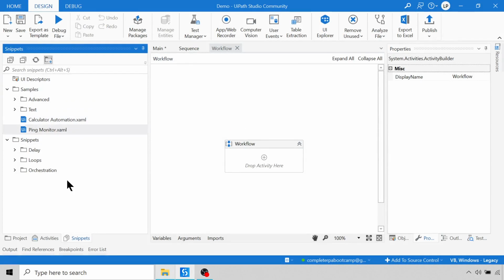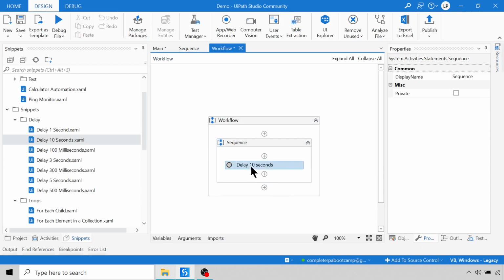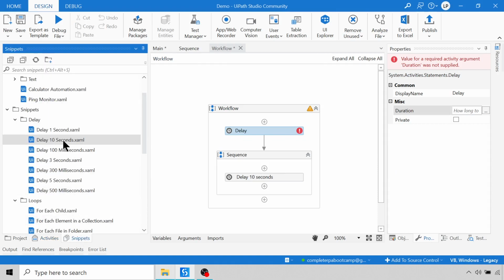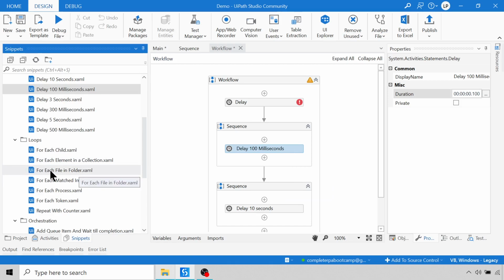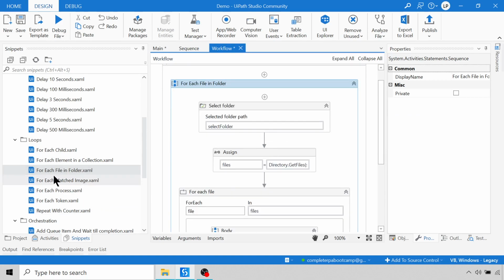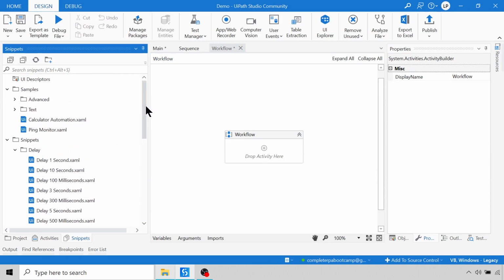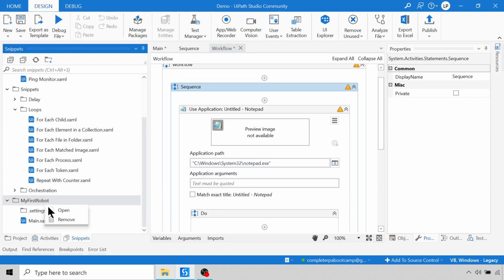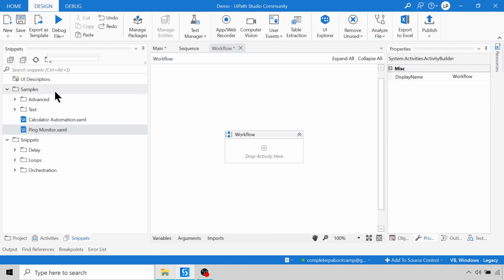1.10: UiPath Walkthrough - How to use the Snippet Panel